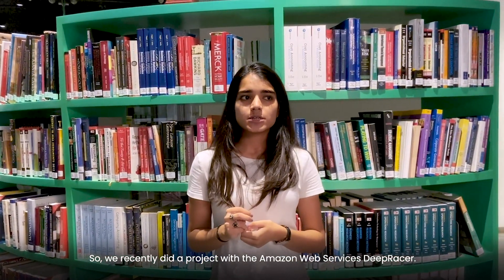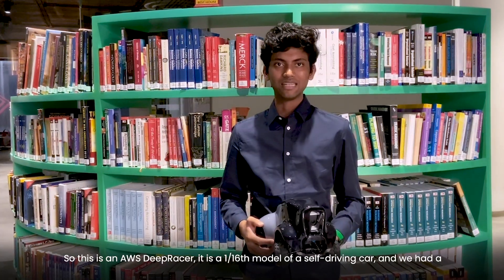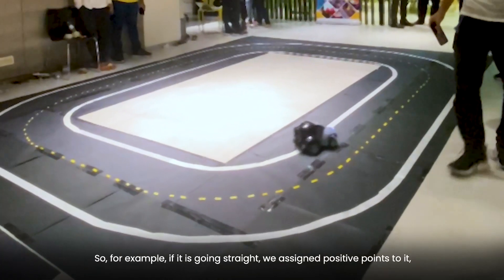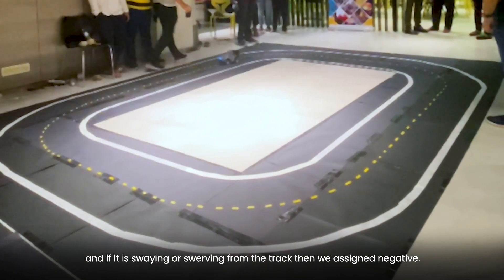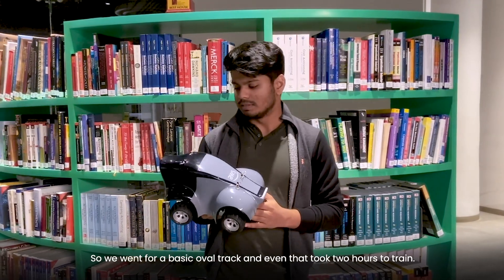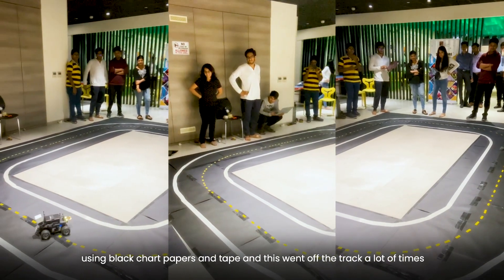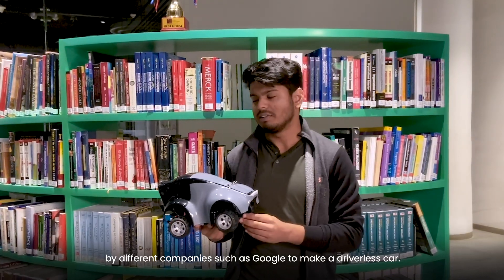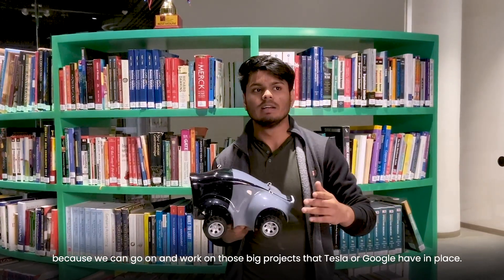Training a mini driverless car in the classroom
Our BDS students recently worked on their class assignment of training this mini driverless car by Amazon Web Services. Take a look!